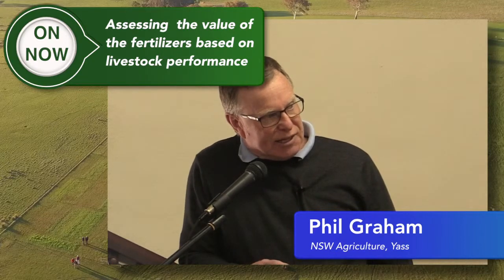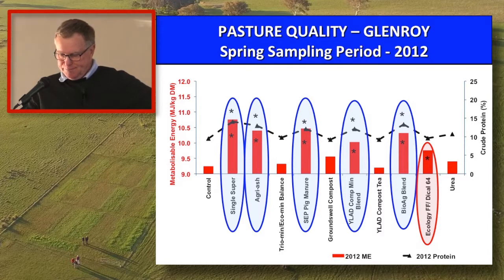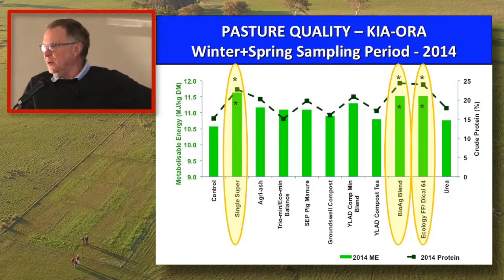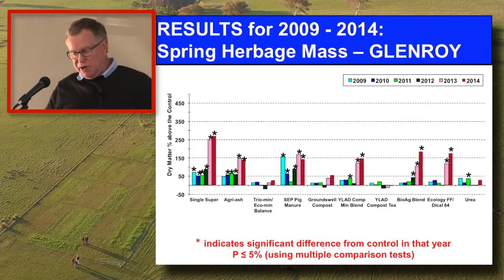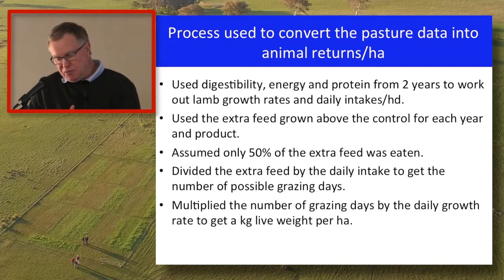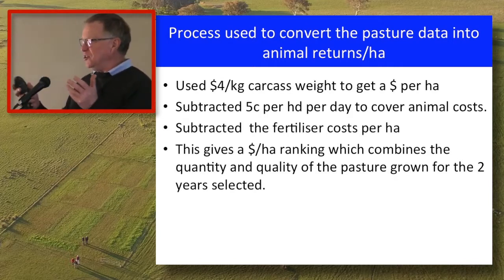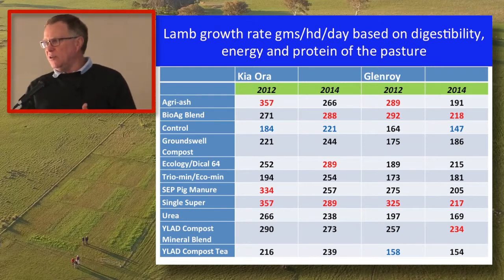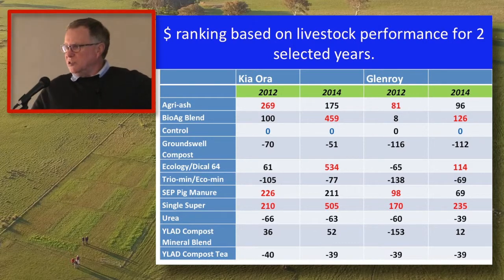Livestock production results from using alternative and conventional fertilisers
Phil Graham (NSW DPI, Yass) discusses livestock production resulting from the use of a range of alternative and conventional fertilizers.